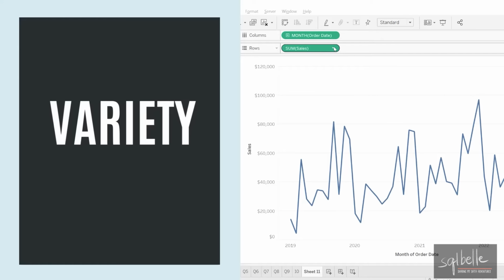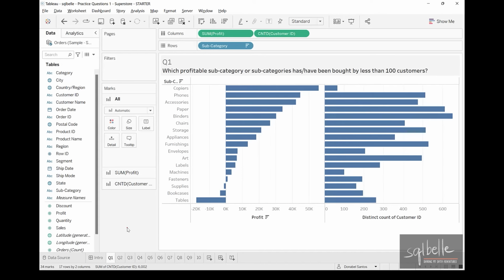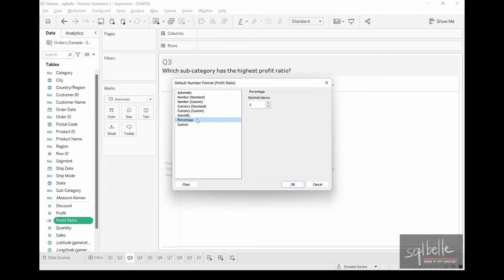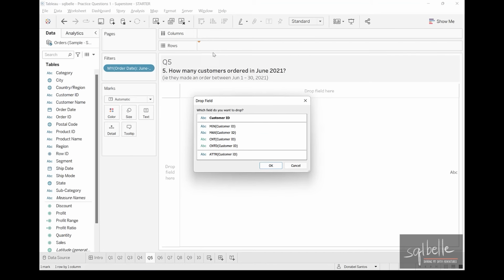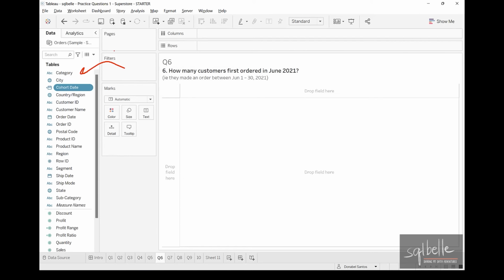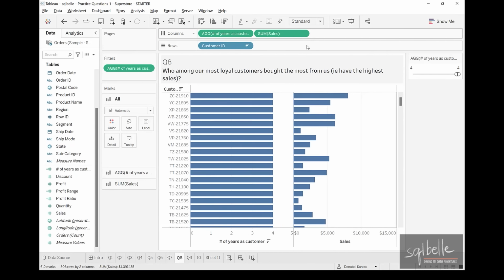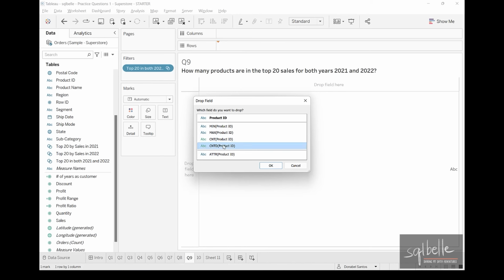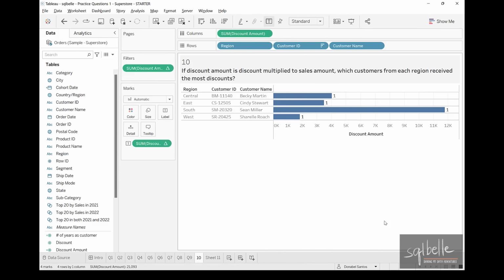Tableau - LEVEL UP your problem solving with 10 questions - Set #1 | sqlbelle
Level up your problem solving skills in Tableau - start with these 10 questions.

This set of practice questions will help you frame problems in Tableau. These cover: basic charts and calculations, table calculations, sets.
Some bonus topics include: sets using calculations, advanced table calculations.

Whether you're just trying to get more familiar with Tableau as a tool to answer your questions, or if you're preparing for the certification exam, these may be helpful.

These questions are using the Superstore data set.

Sections:
0:00 - Intro
0:17 - How does this help?
2:01 - Download Practice Questions from Gumroad
4:16 - Question 1
6:56 - Question 2
9:21 - Question 3 - Basic Calculation
10:48 - Question 4
13:45 - Question 5
16:10 - Question 6
20:25 - Question 7 - Rank
22:05 - Question 8
24:39 - Question 9 - Sets with calculation
29:12 - Question 10 - Basic Calculation
31:05 - BONUS - Advanced Table Calculation
33:46 - Practice with more questions: Set #2 in Gumroad

Additional Tutorials